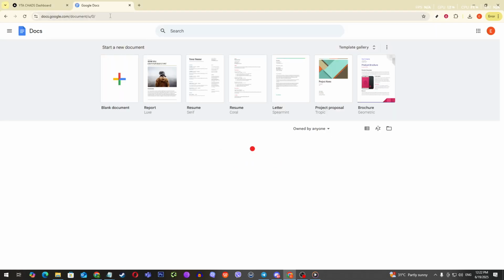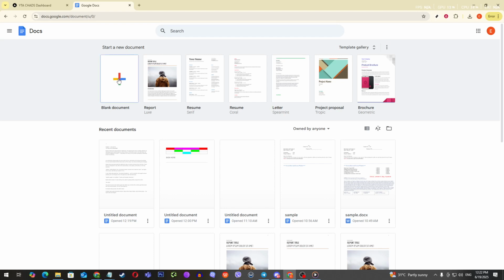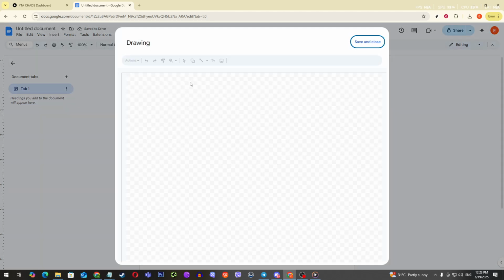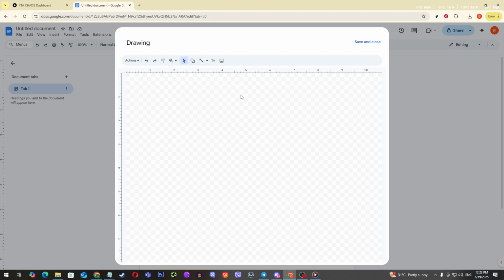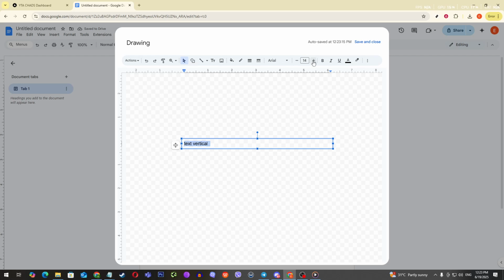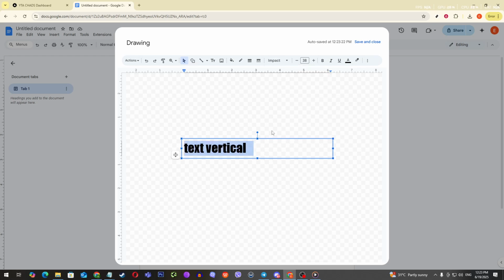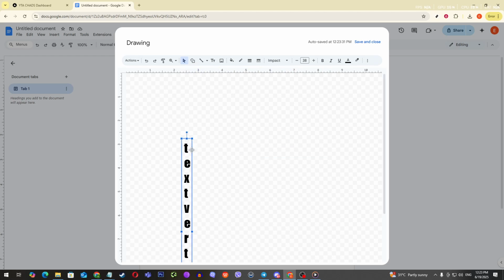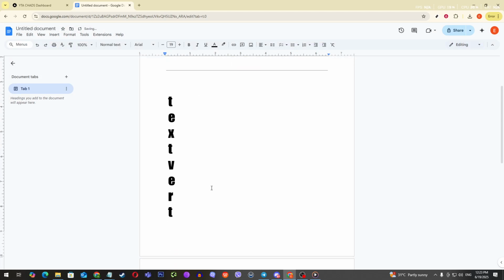How to Make Text Vertical in Google Docs (Reliable Trick) (2026 Tutorial)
Learn how to make text vertical in Google Docs with this step-by-step tutorial! Whether you need vertical orientation for project headers, tables, or creative documents, this video will guide you through the fastest and easiest ways to rotate and align your text.

Supported Platforms: Google Docs Web (works on Windows, Mac, Linux, and ChromeOS).

Features Covered:
- Making vertical text inside tables
- Rotating text with the Drawing tool
- Best uses for vertical text in Google Docs
- Troubleshooting common formatting issues